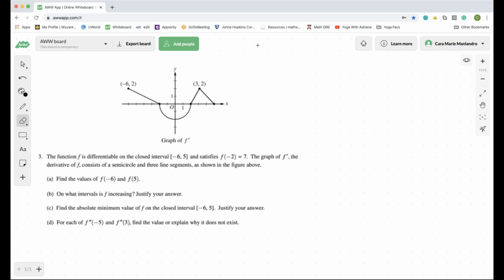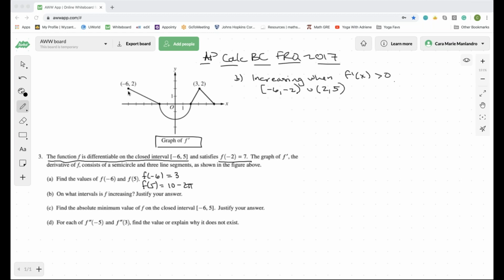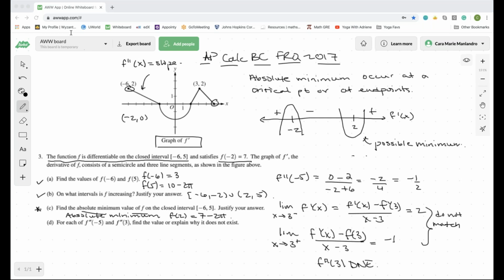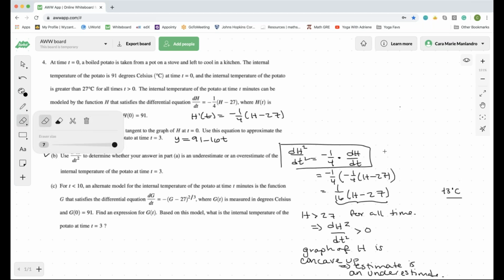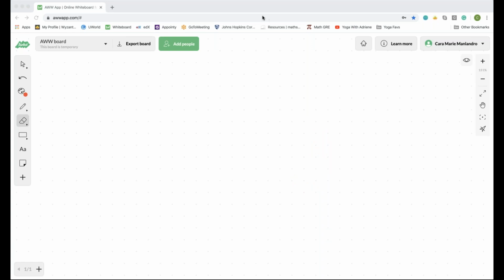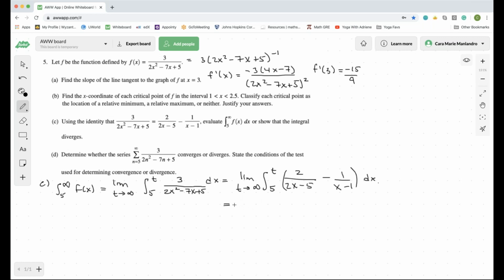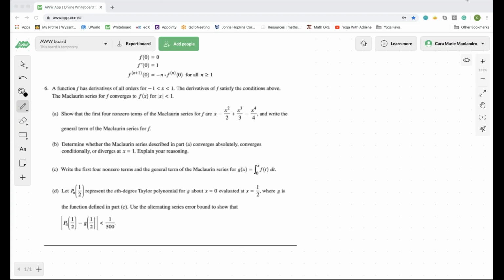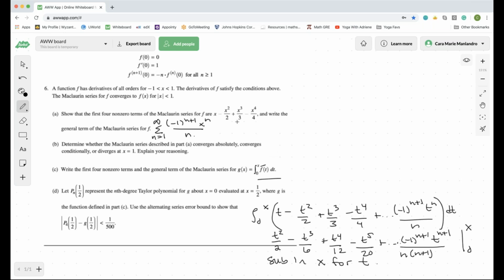AP Calculus BC Tutoring 4/21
This is the lecture that took place on 4/21/2020 with Cara Marie M.